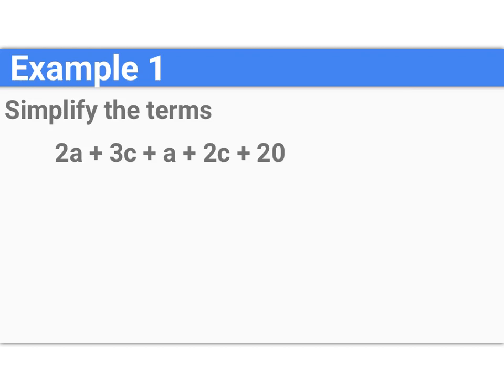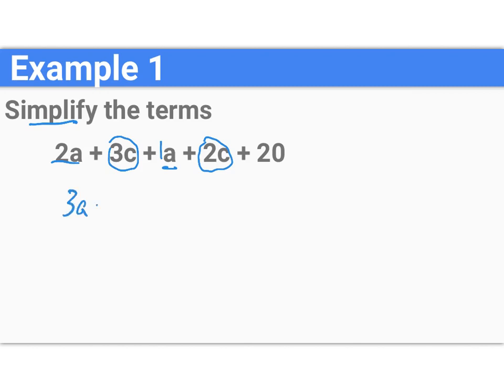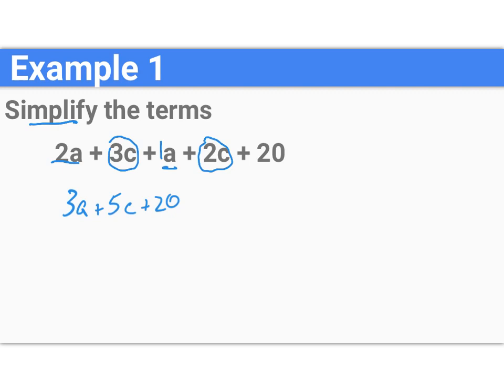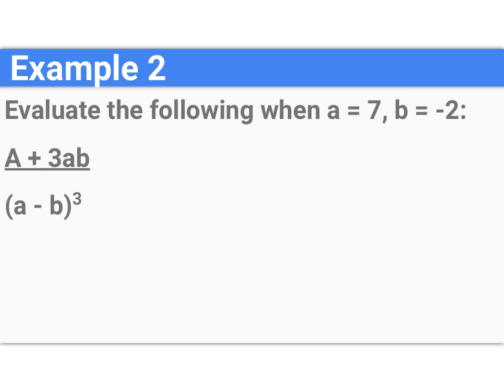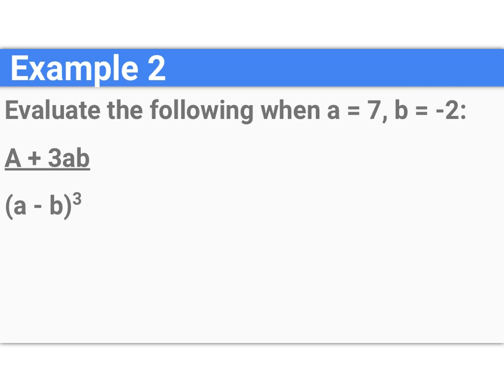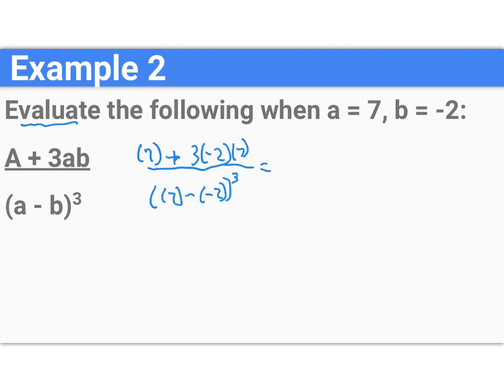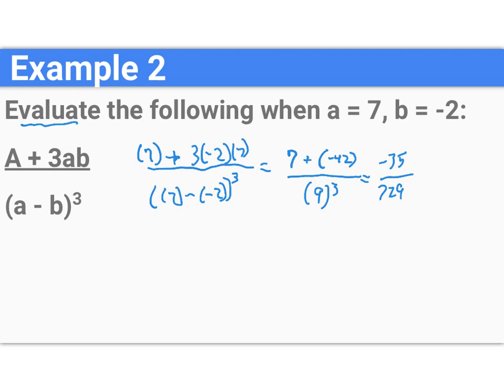Lesson 2010-Simplify and Evaluate Expressions-Part 2